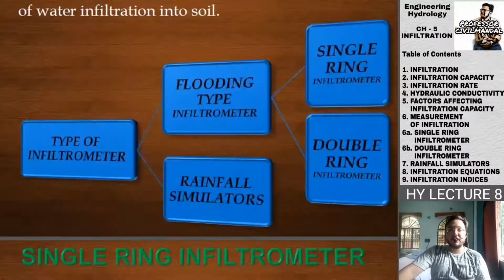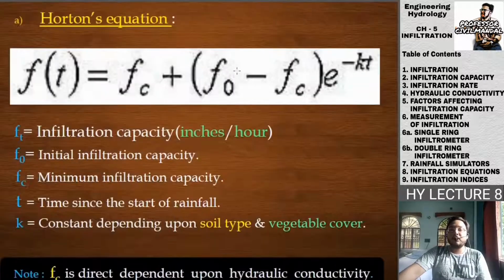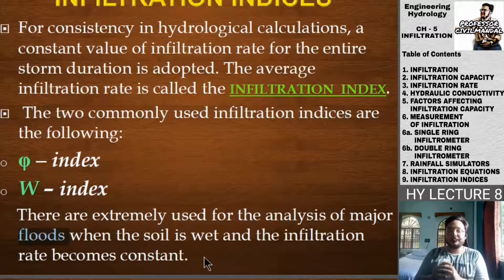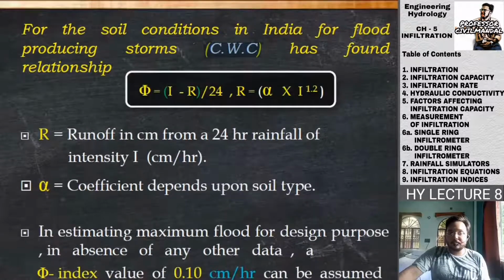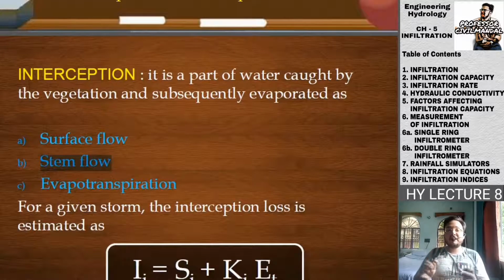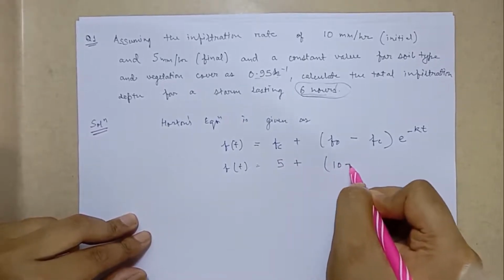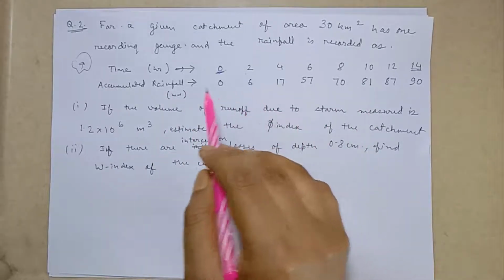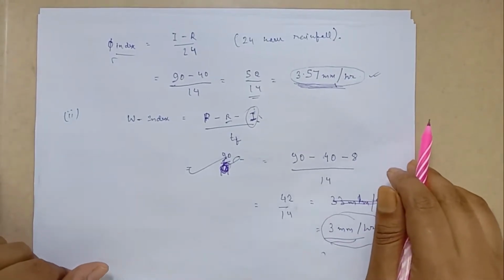HY Lecture 8 - Infiltration (Part 2) | Engineering Hydrology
This is my video lecture on Runoff and Measurement (Part 2).

This video includes discussions on
Infiltration Equations
Infiltration Indices
Problems on Infltration